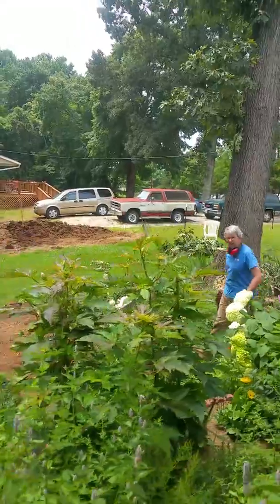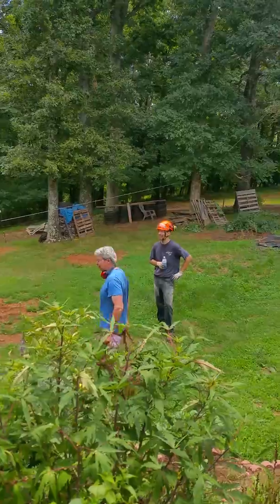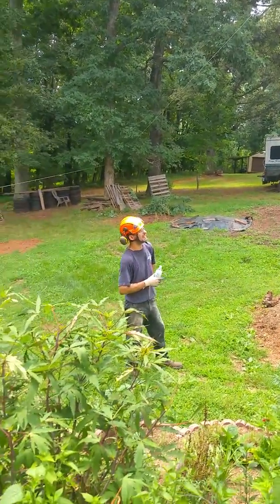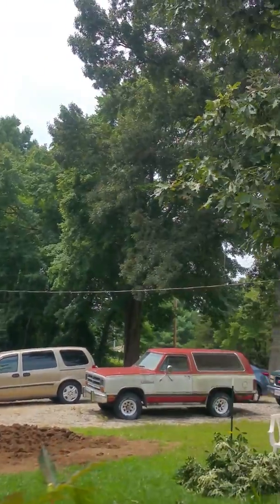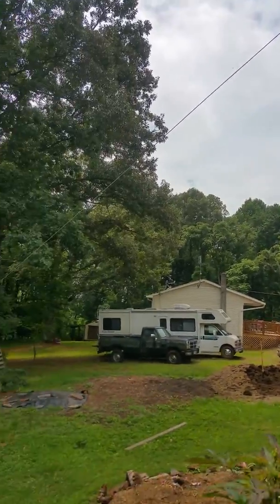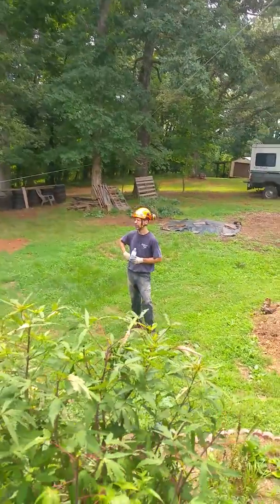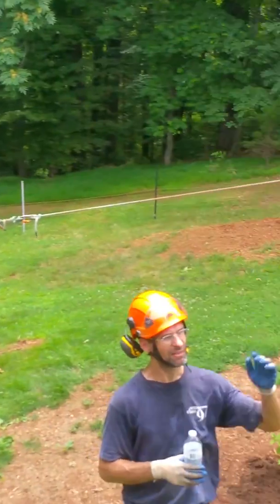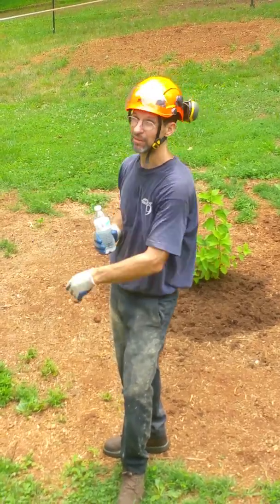Taking down tree at Rhodes 1